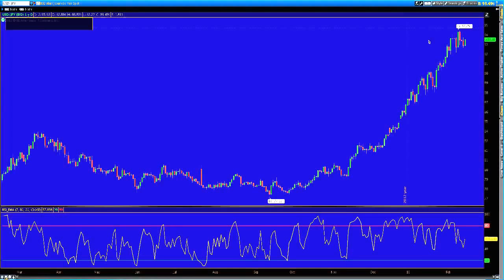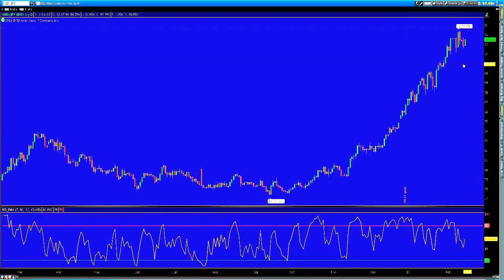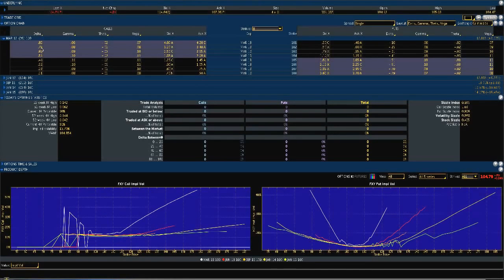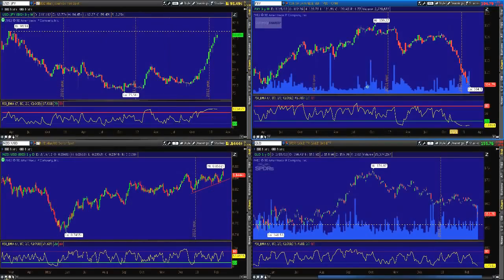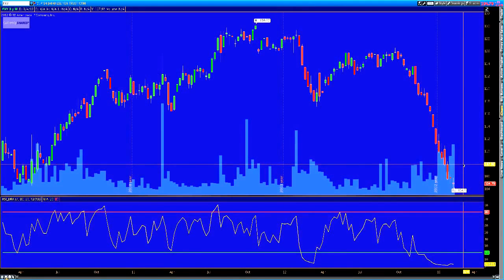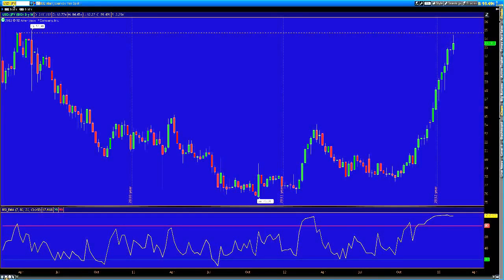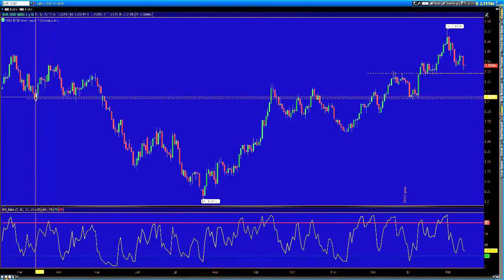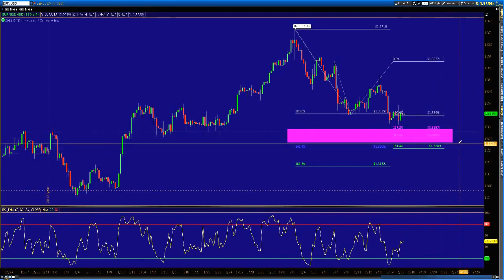forex online trading forex options A New Way to Play The JPY